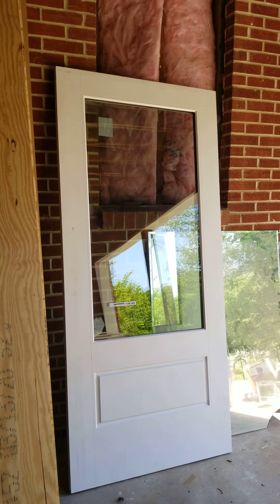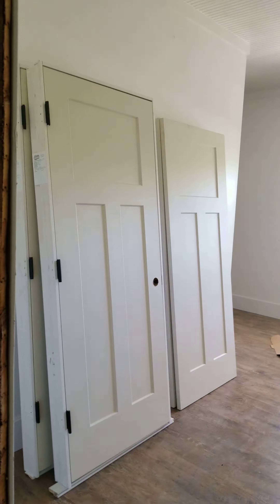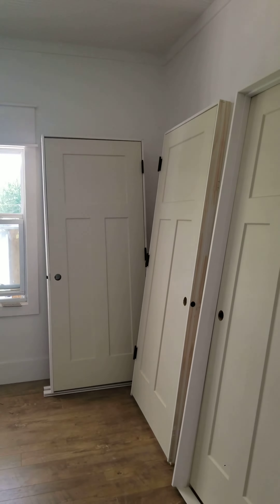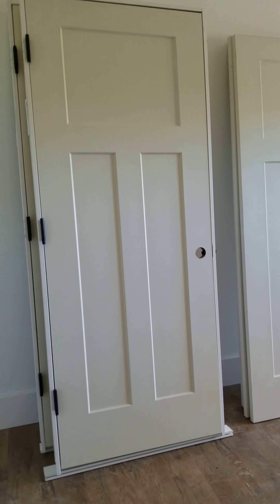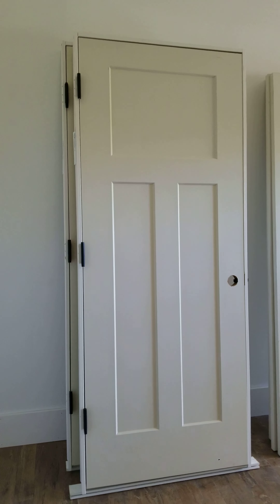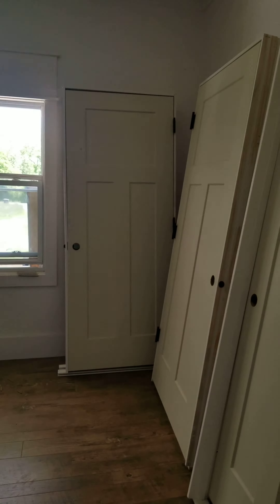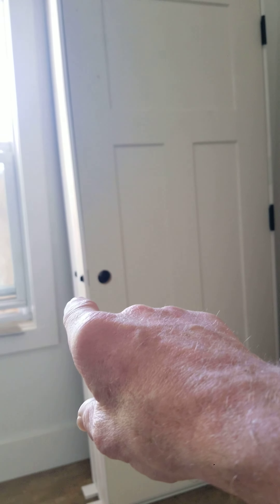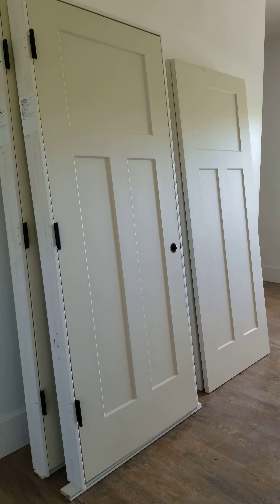Door Interior Craftsman 3 Panel Shaker Prehung and Slabs Hollow Core 5 11 2020 Video 1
Door Interior Craftsman 3 Panel Shaker Prehung and Slabs Hollow Core

3-Panel Shaker ( Craftsman / Winslow ) Primed Left Handed Right Handed Hollow-Core Smooth Molded Composite MDF Single, Split Primed FingerJointed Jamb Prehung Interior Door and Interior Door Slabs

Big Box Liquidation
304 E. James Campbell Blvd.

LOCATED THE BUILDING BEHIND CROSSED TIMBERS CHURCH

Mon. - Fri. 9:00 am till 6:30 pm
Sat. 9:00 till 6:00. Sunday Appointments Only